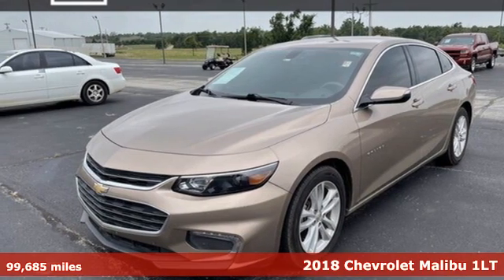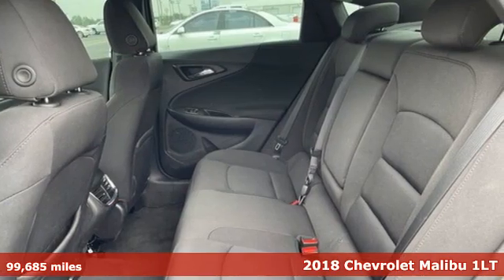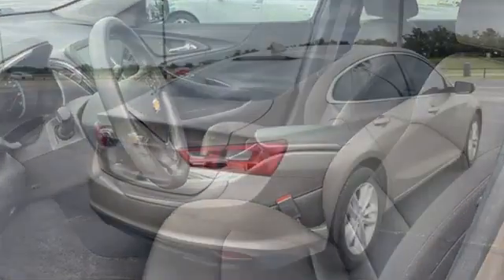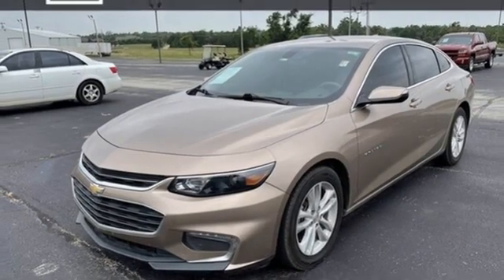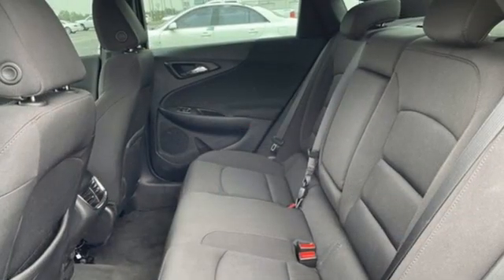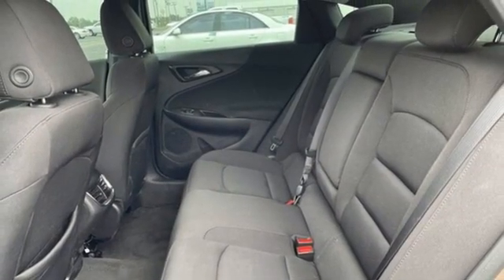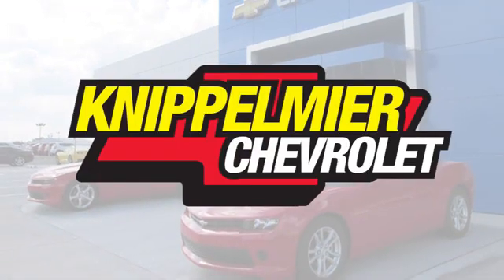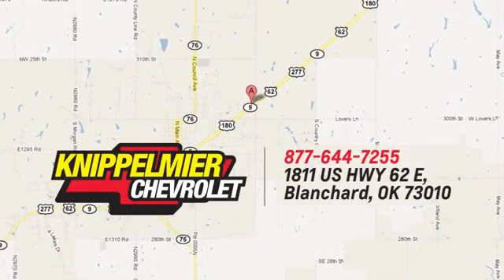Used 2018 Chevrolet Malibu Oklahoma City Norman, OK N44272-12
Year: 2018
Make: Chevrolet
Model: Malibu
Trim: LT
Engine: Turbocharged Gas I4 1.5L/91
Transmission: 6-Speed Automatic
Color: Sandy Ridge Metallic
Interior: Jet Black
Mileage: 99685
Stock #: N44272-12
VIN: 1G1ZD5ST6JF156860

Address:
1811 E. U.S. 62 Hwy